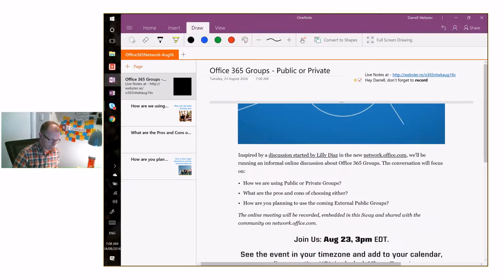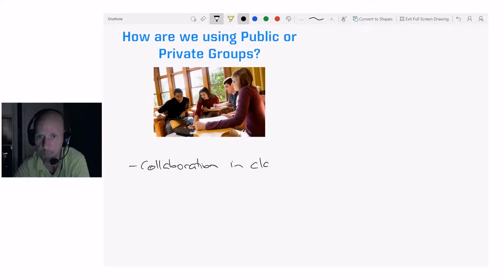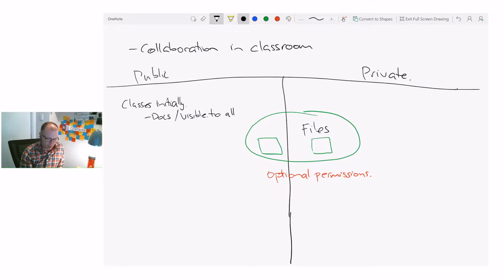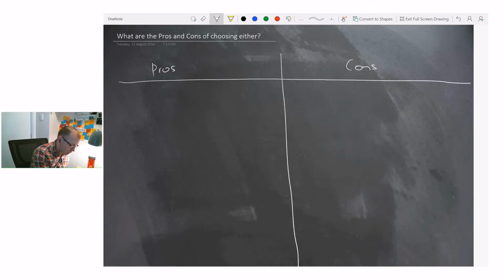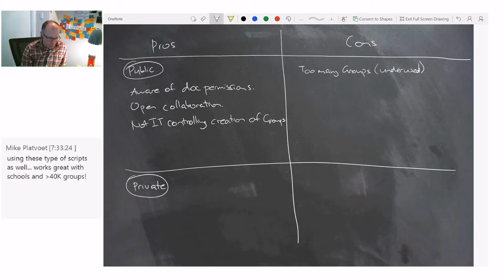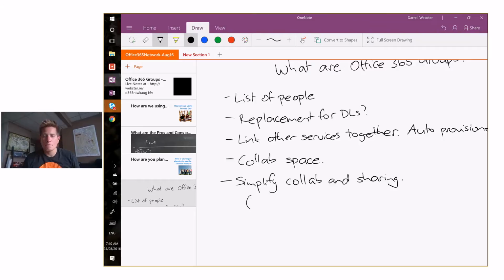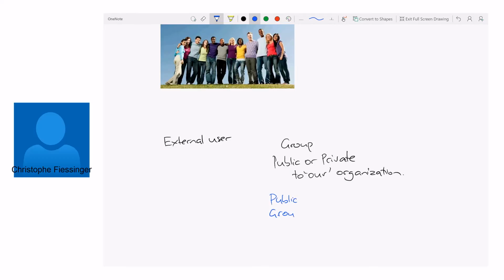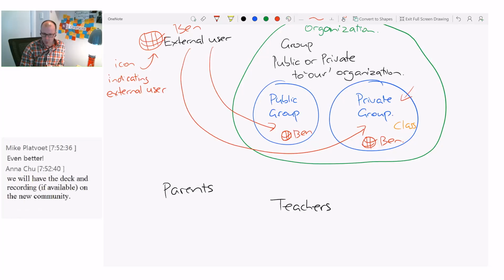Discuss Office365Groups - Public or Private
A webinar discussing a quesiton from the new network.office.com. When would you use Public or Private Office 365 Groups.